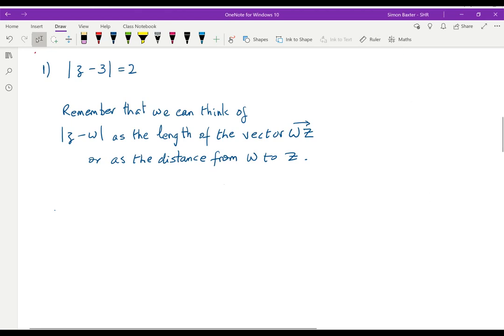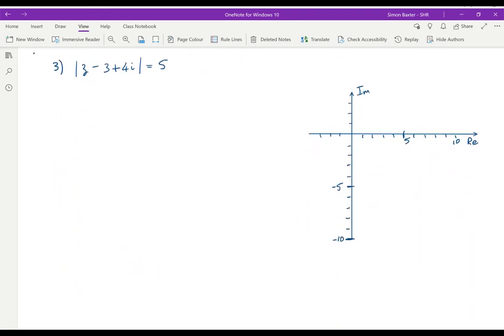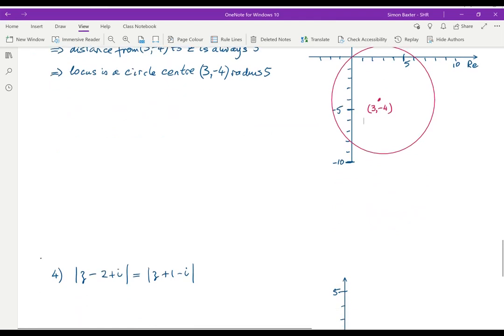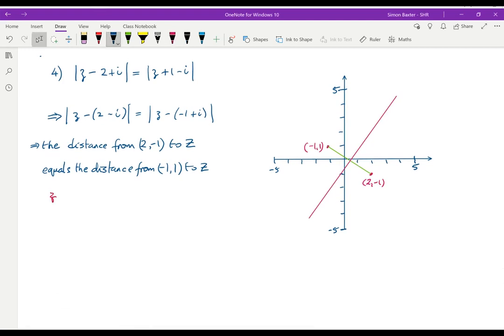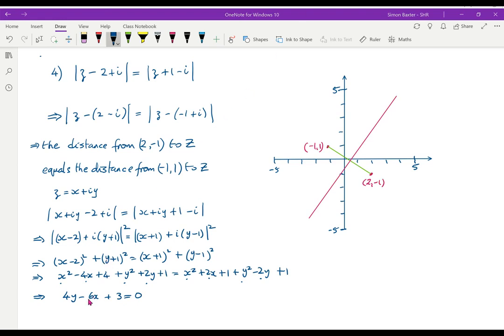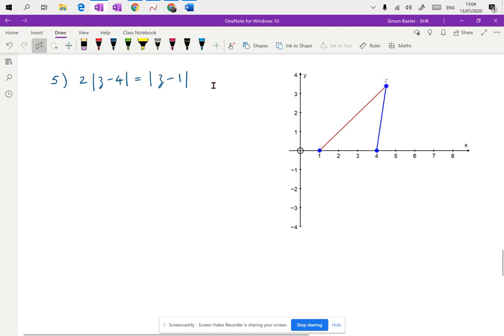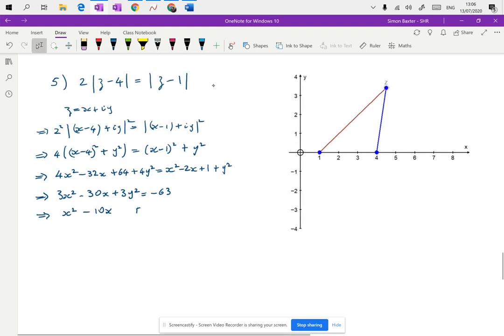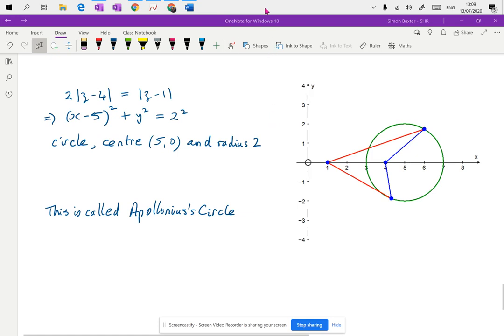F2 4.1b Complex loci using moduli including Apollonius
Some simple loci using moduli - perpendicular bisector of line and Apollonius's circle